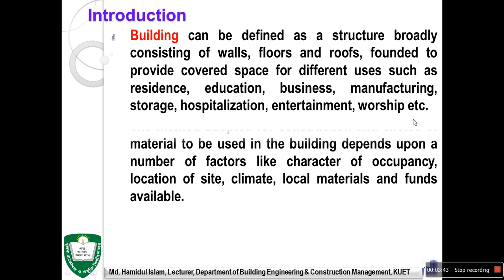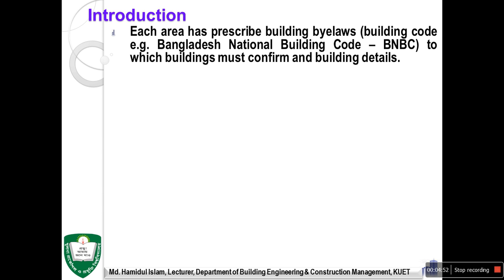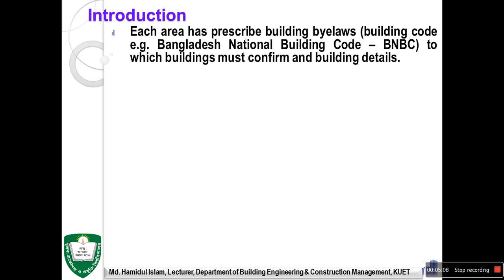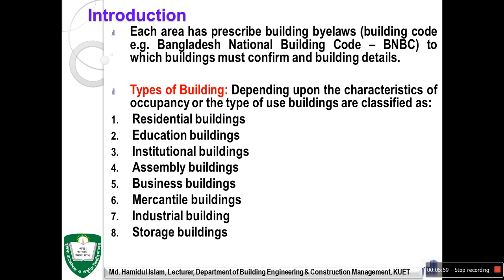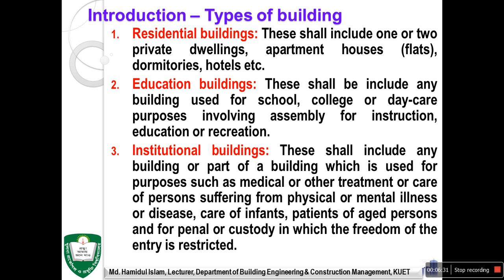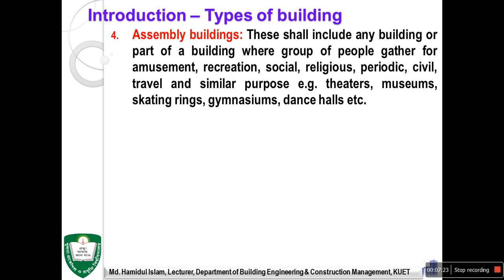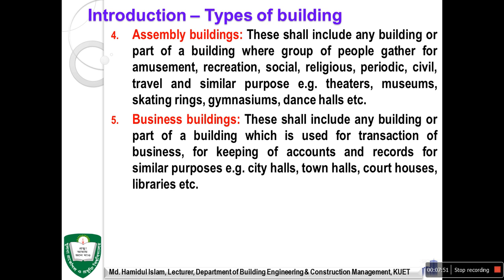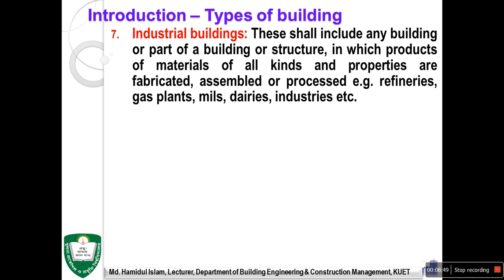Types of Building by Md Hamidul Islam, Lecturer, Dept of BECM, KUET